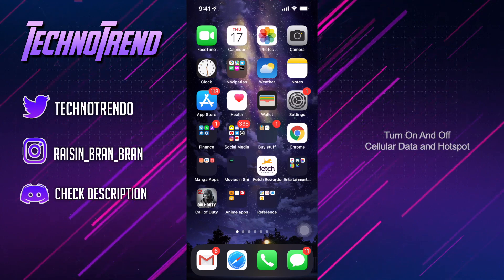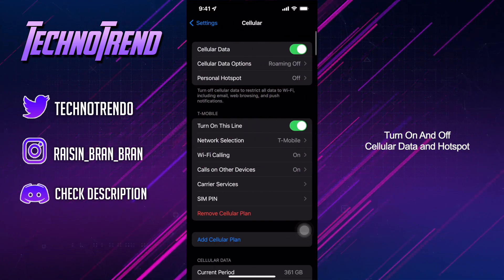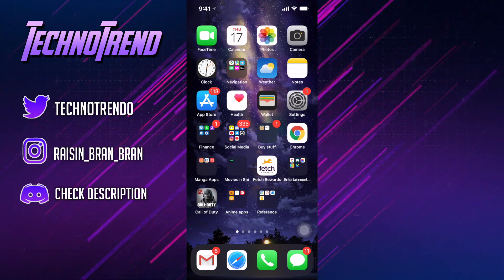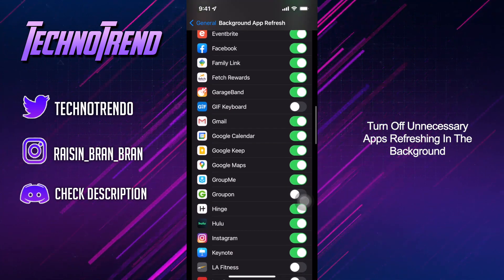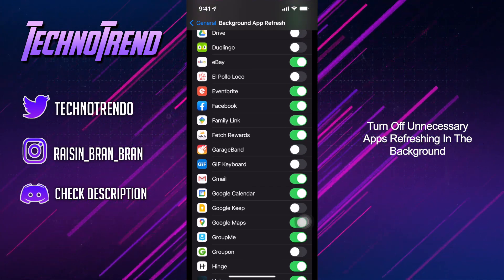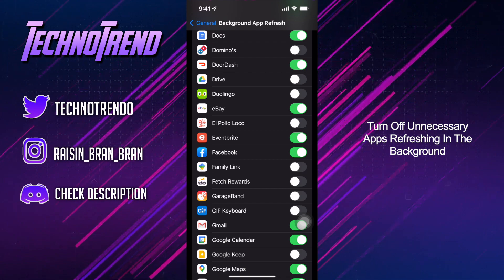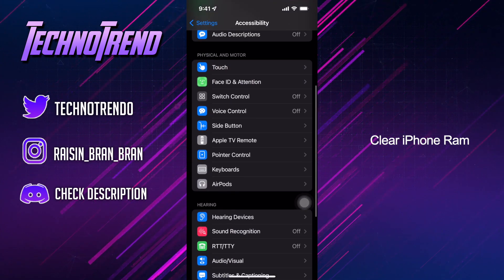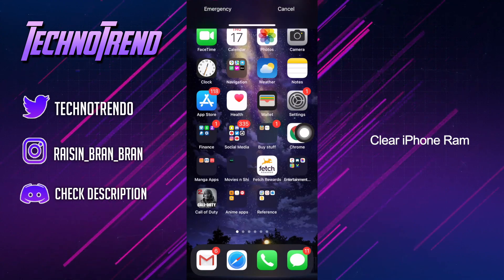How To Speed Up Your iPhone Hotspot! How To Help/Fix Slow HotSpot On iPhone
➡️RULES TO ENTER THE SHOUTOUT⬅️
2. Be Active in the comments
I will be doing Active Shoutouts Every Video

Socials:
This video had to do with:
# Area